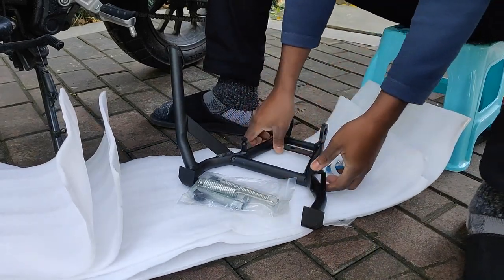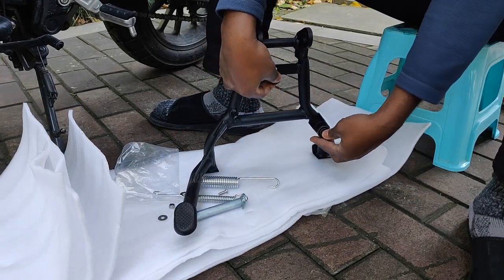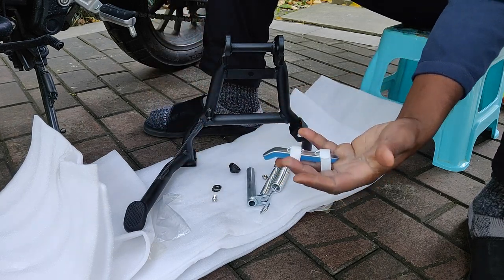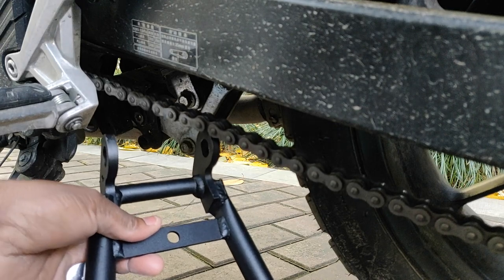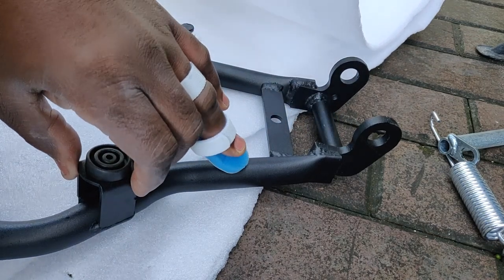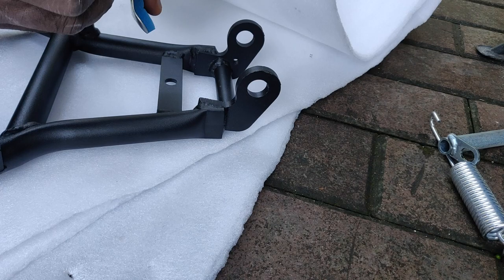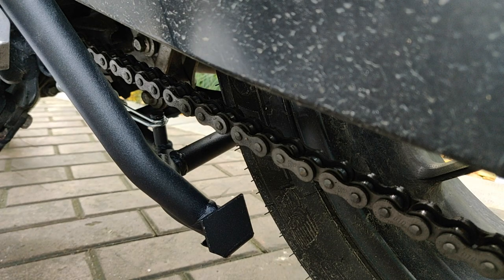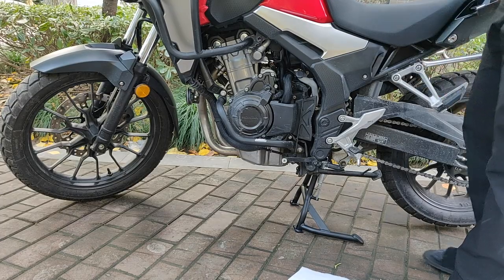2019 Honda CB500X Center Stand Installation || Complete Step-by Step!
I finally installed a center stand on my 2019 Honda CB500X. This video shows the installation process which might be useful to someone out there. Cheers!